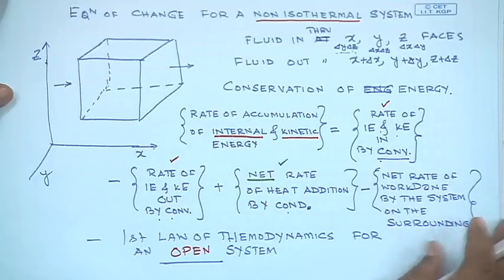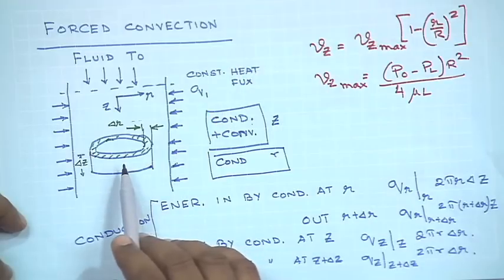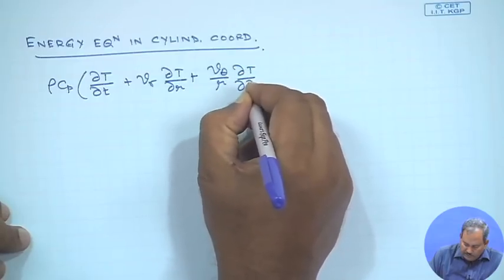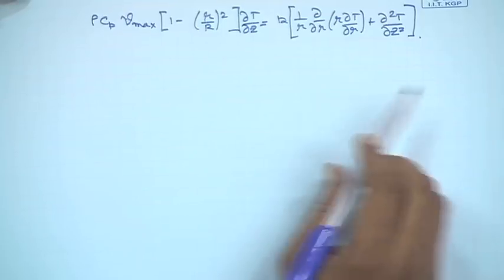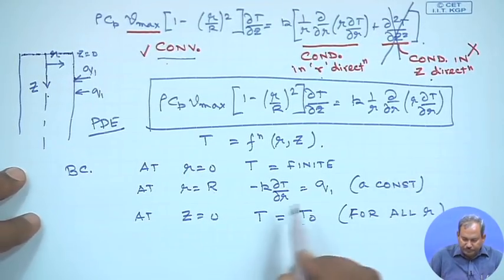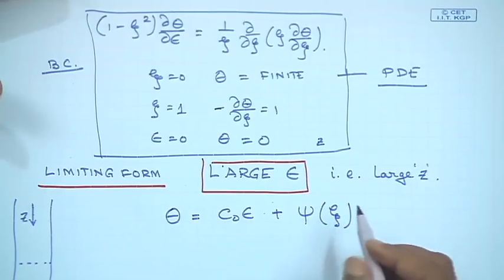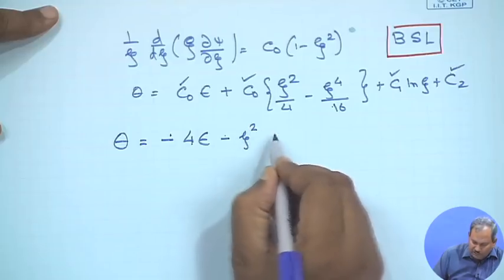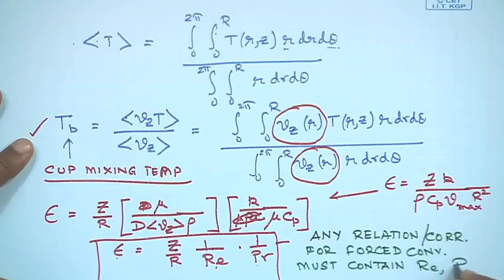Lecture40 Energy Equation (Contd.)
General Energy equation, applicability of energy equation to solids, surface and body forces, viscous dissipation.

1. The translated content of this course is available in regional languages.

2. Regional language subtitles available for this course
To watch the subtitles in regional language:
1. Click on the lecture under Course Details.
2. Play the video.
3. Now click on the Settings icon and a list of features will display
4. From that select the option Subtitles/CC.
5. Now select the Language from the available languages to read the subtitle in the regional language.